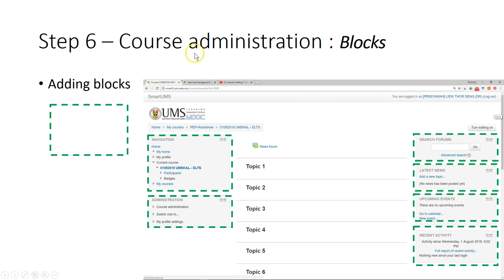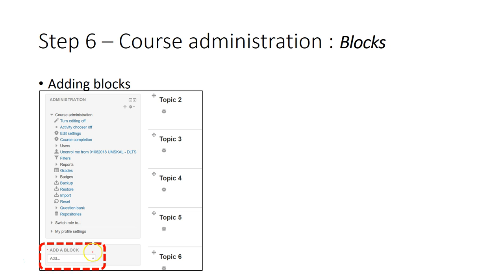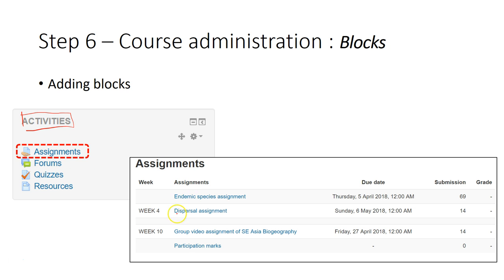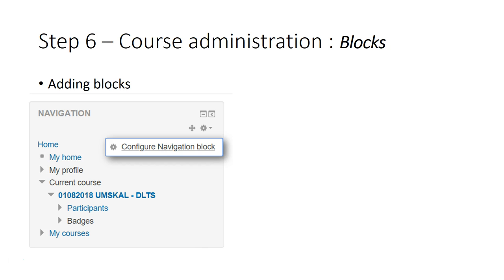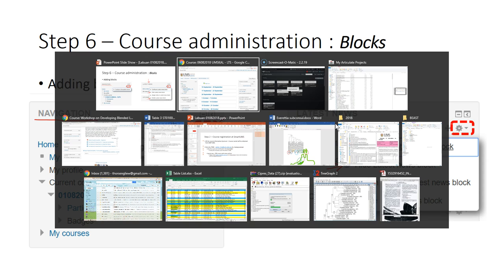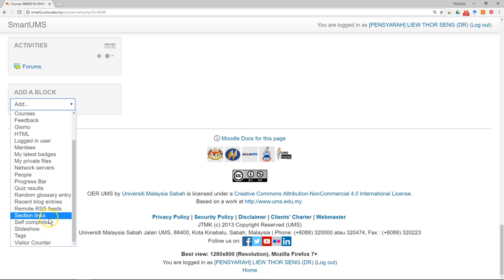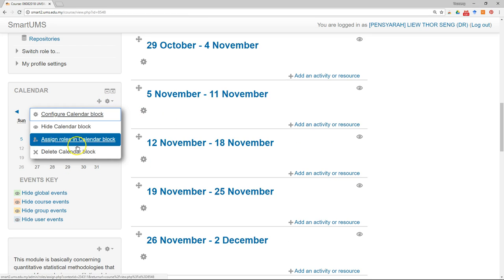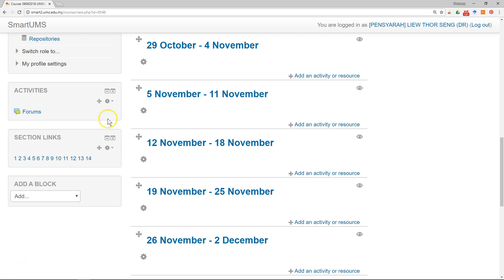Quick Start Guide Part 1 Step 6 - Block setting